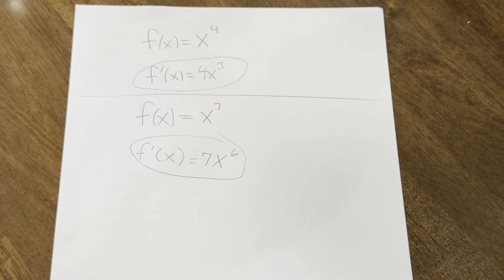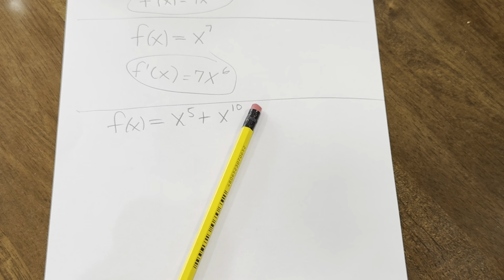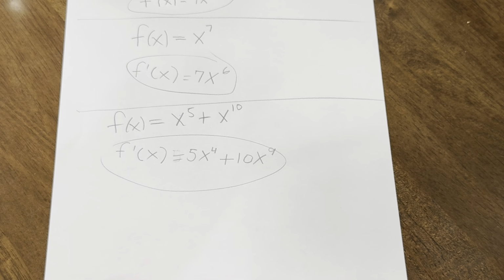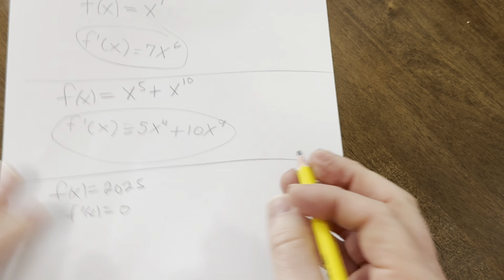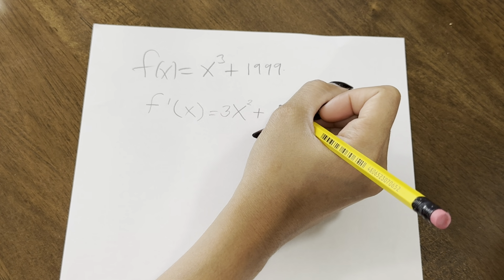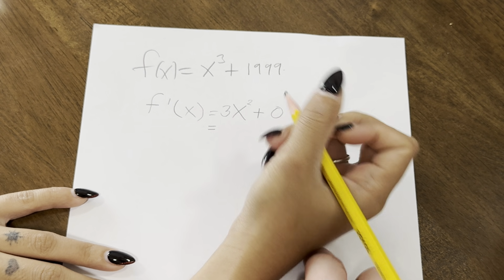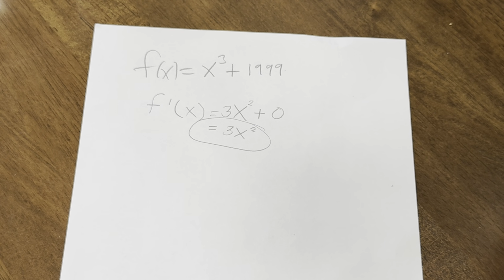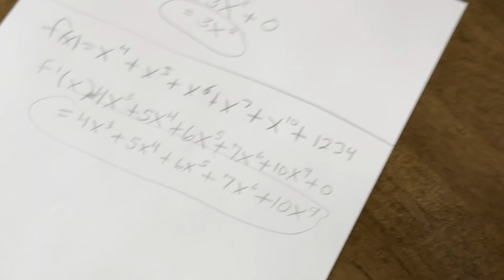She Knows ZERO Calculus: Teaching Real Math to a Complete Beginner | Power Rule for Derivatives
This is a full math video tutorial of teaching the power rule from calculus to someone who barely knows any math. We also cover the derivative of a constant. This should help someone learning Calculus.
— That’s also where you’ll find my math courses.